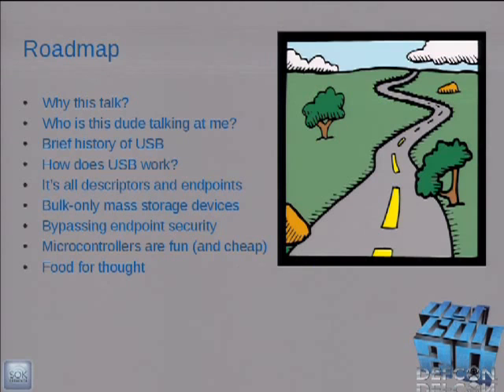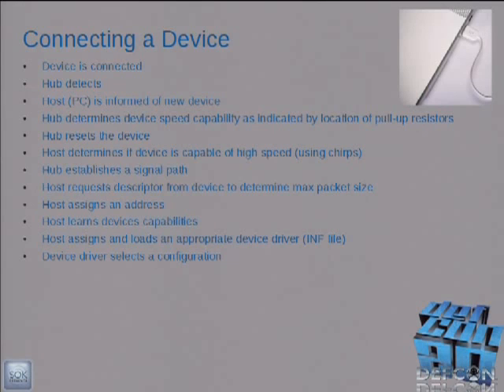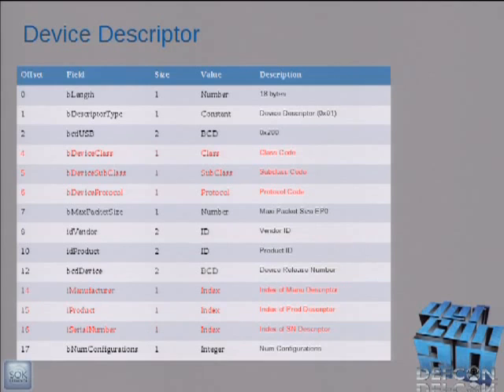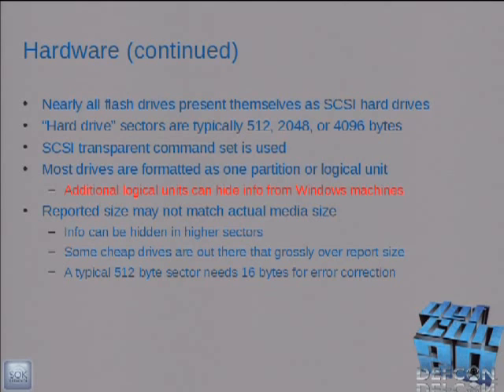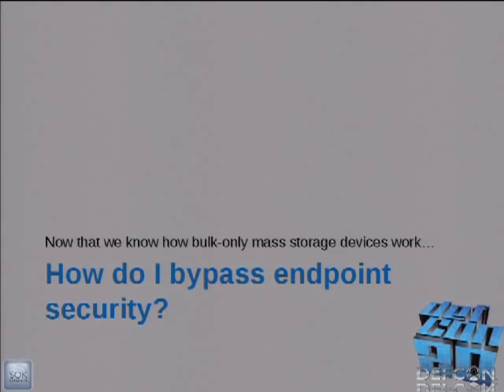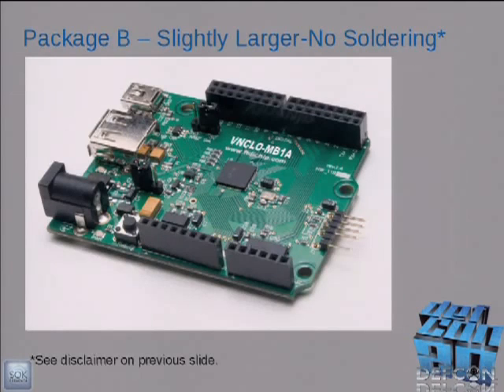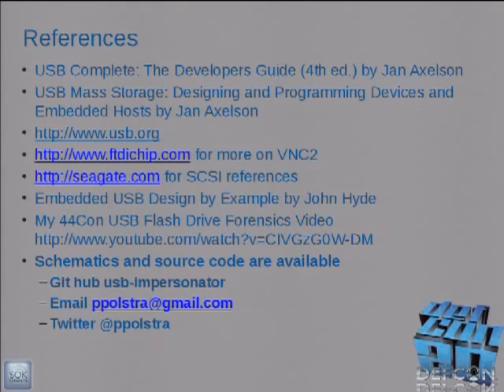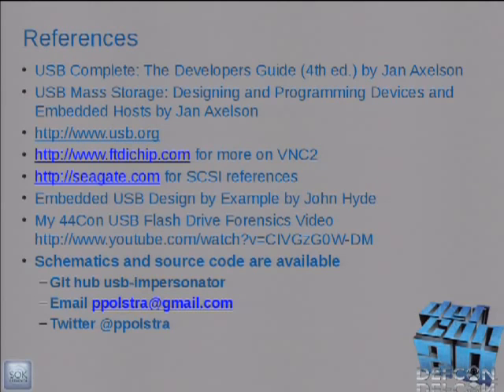DEFCON 20 Bypassing Endpoint Security for $20 or Less